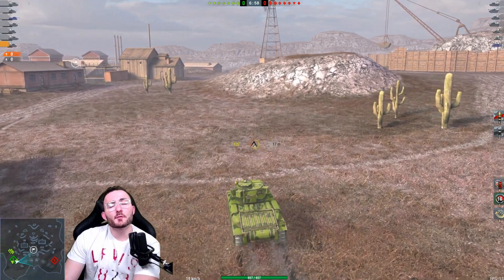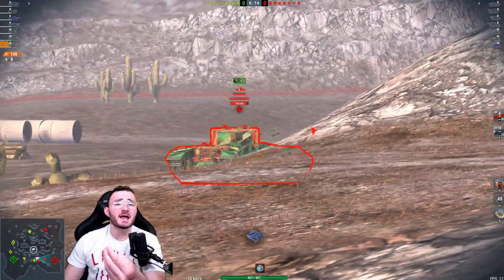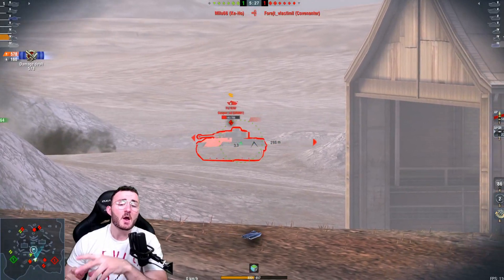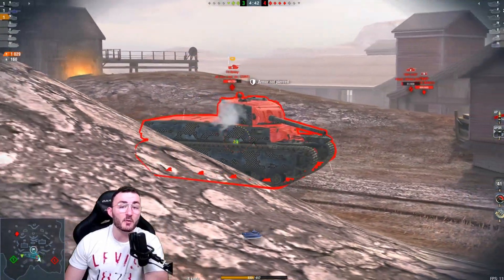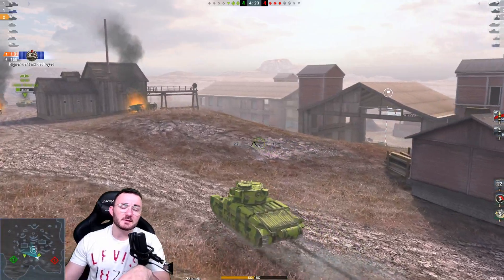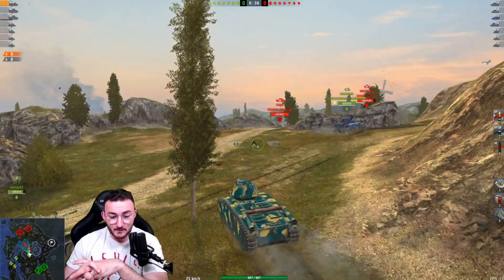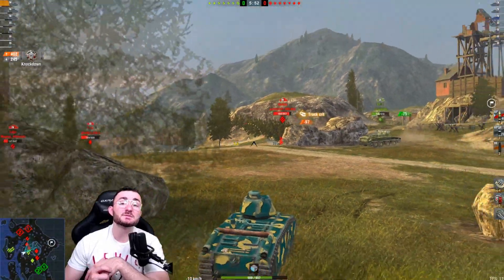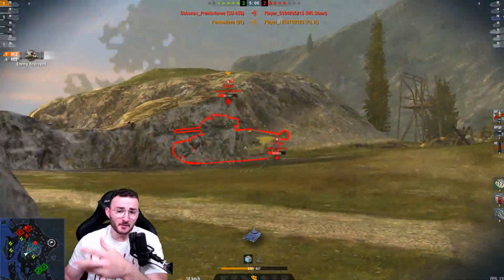Le'ts Celebrate A Free Tier 4 !